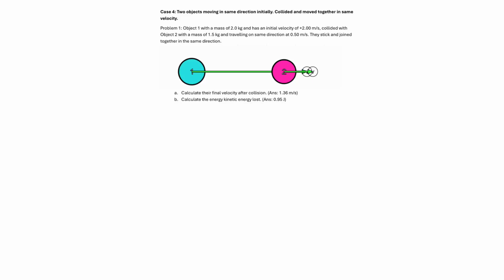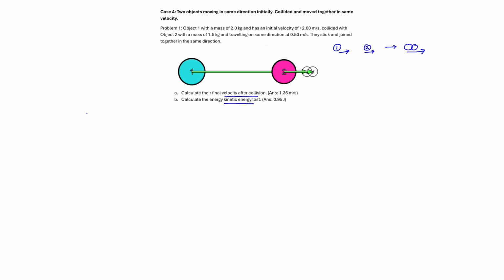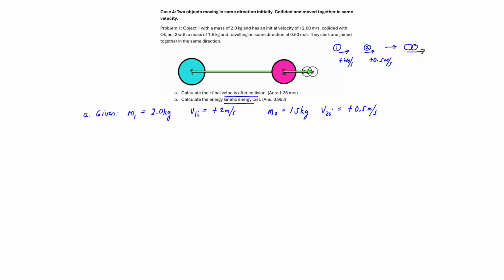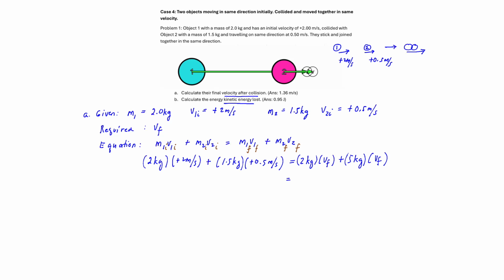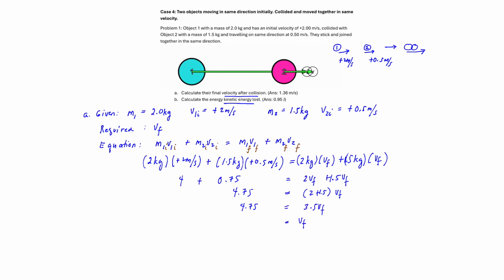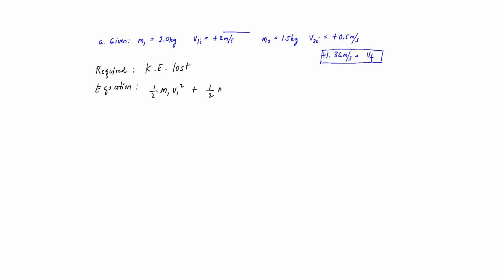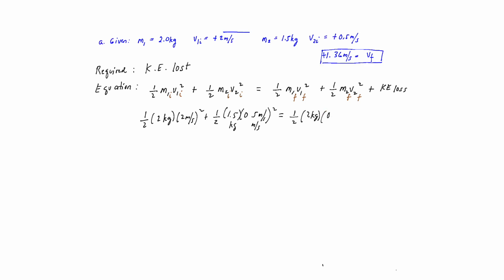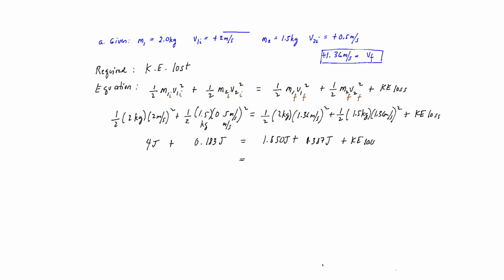Case 4 Collision: Two objects moving in same direction. Collided and together in same velocity.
Access worksheet 1 for Collision for Parallel Problem